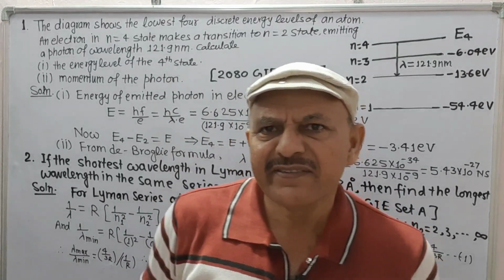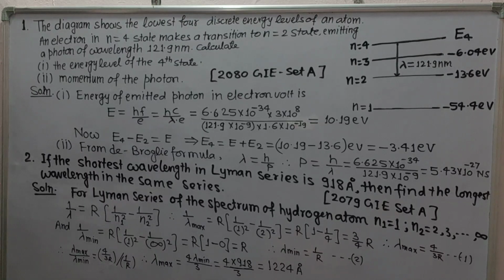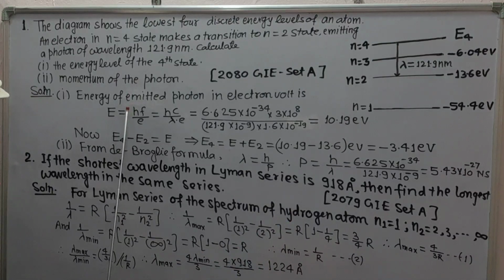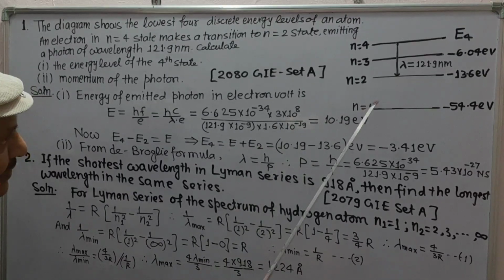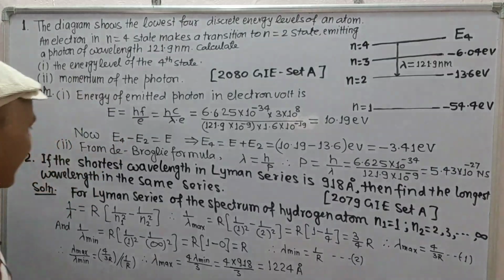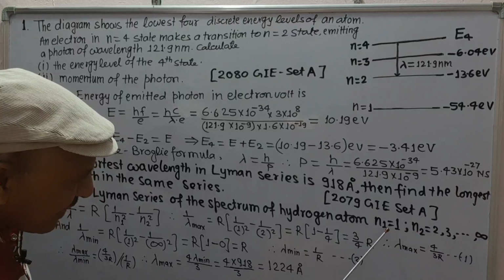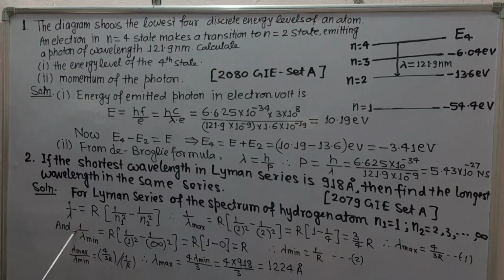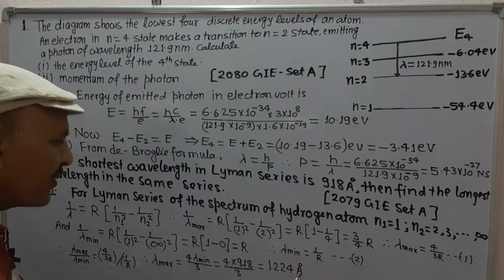Numericals on quantization of energy and Bohr's theory of hydrogen atom : XII @ Physics rnt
Two numerical problems based on quantization of energy and Bohr's theory of hydrogen atom, asked in NEB, NEPAL, have been solved with explanations...